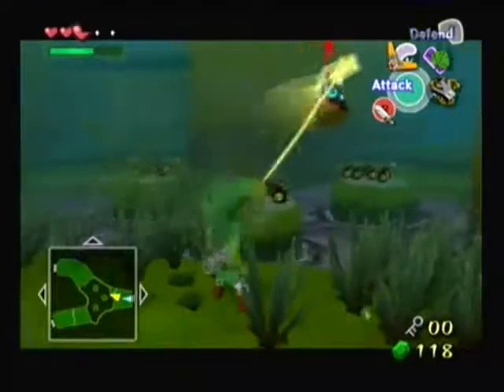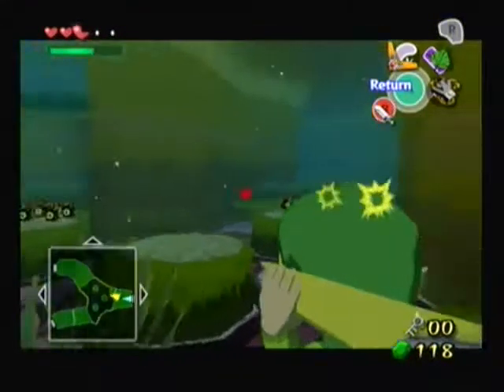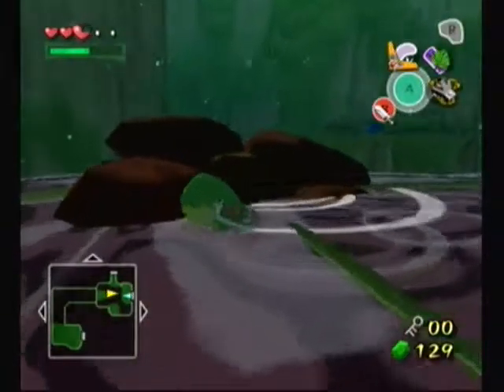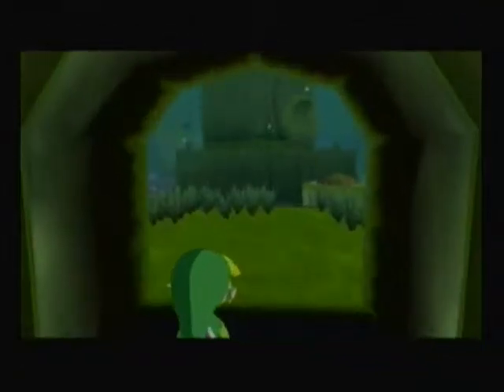The Legend of Zelda: Wind Waker- Episode 17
The Legend of Zelda: Wind Waker- Episode 17, getting the big key and defeating the boss... LIKE A BOSS!!!